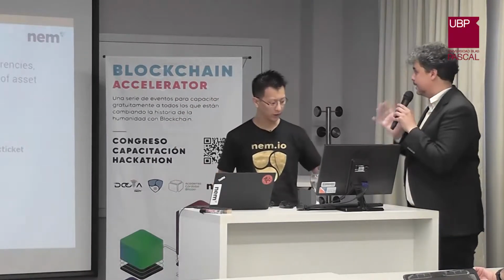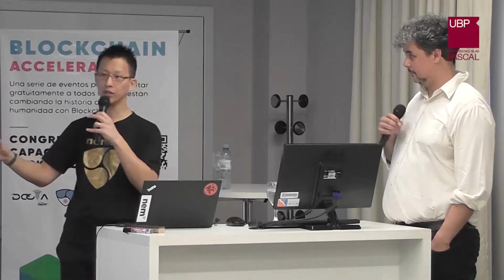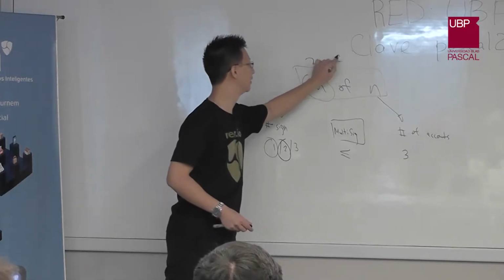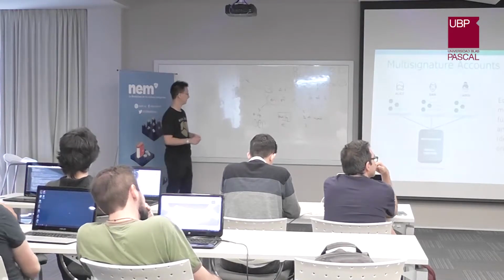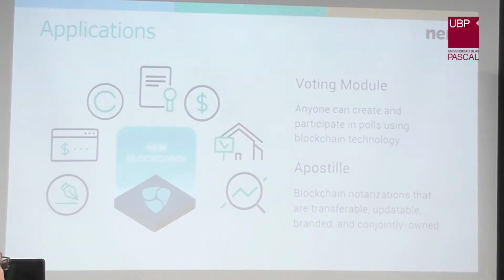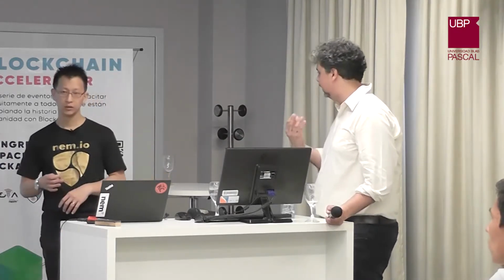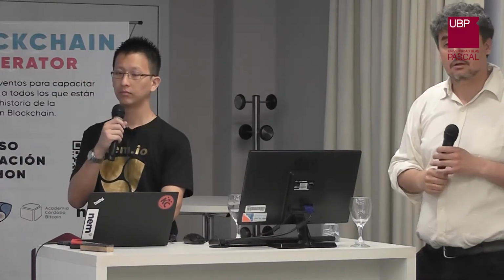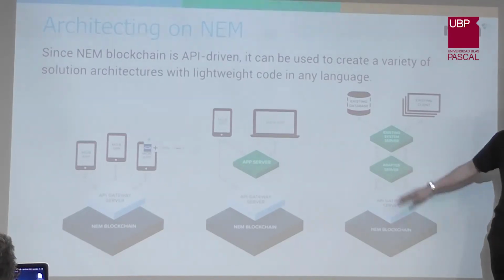Blockchain Accelerator en la UBP - Parte 3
La UBP fue sede del Blockchain Accelerator, donde Sasha Ivanova, Daniel Tolosa y Shin Tatt dictaron diferentes conferencias de capacitación, con el objetivo de potenciar el desarrollo local de la comunidad blockchain y formar programadores especializados. Organizado por la Fundación NEM.io, diversas organizaciones y empresas latinoamericanas.